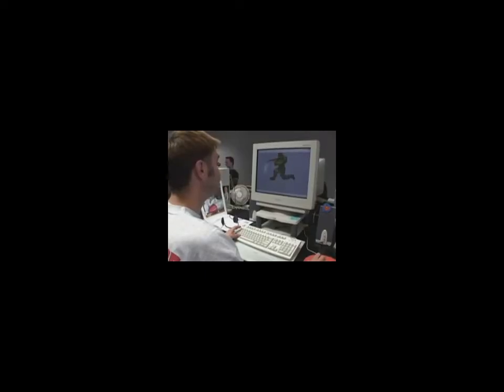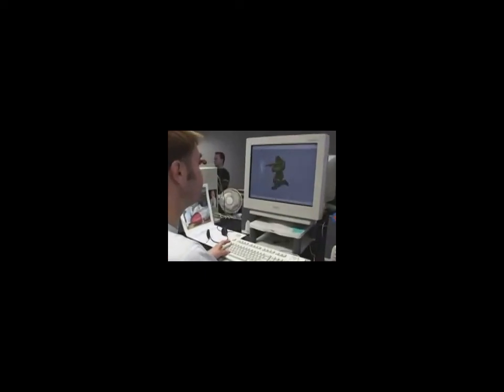Operation Shadow (N-Gage) - Behind the Scenes